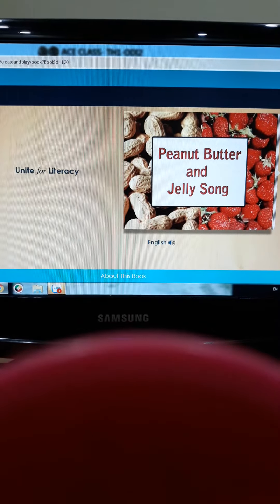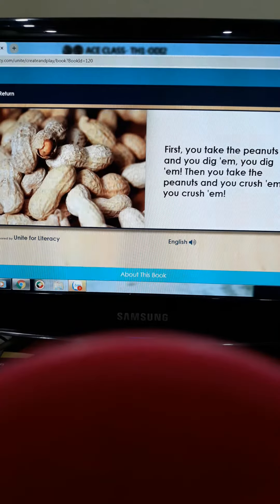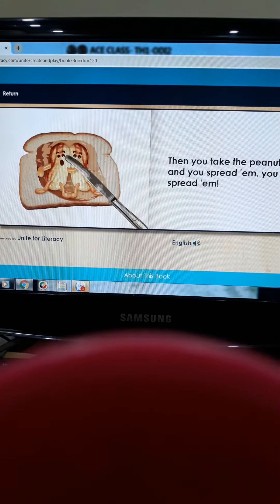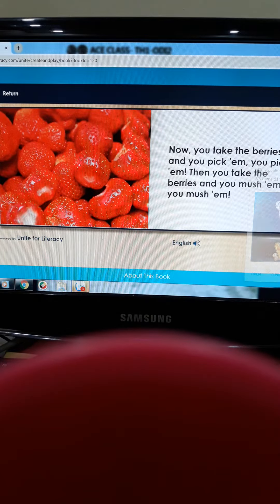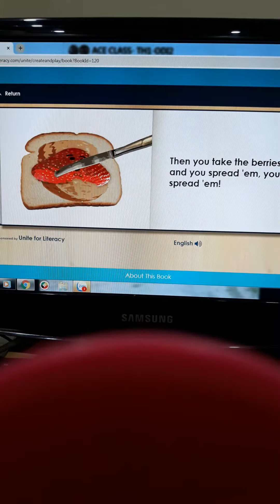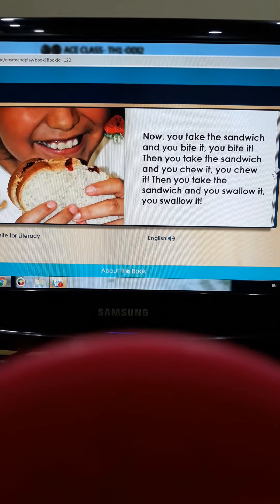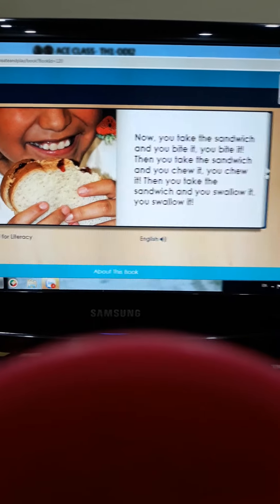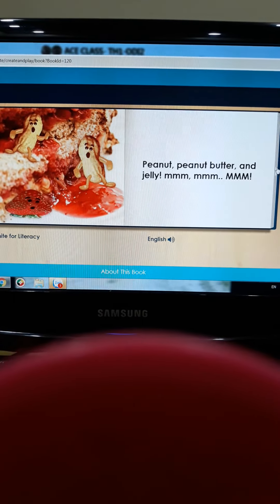Peanut Butter and Jelly Song